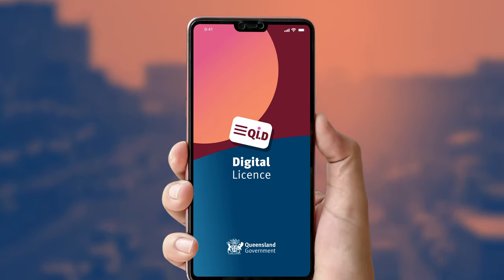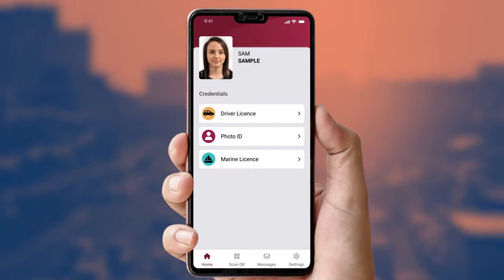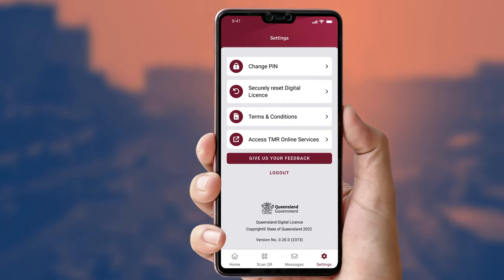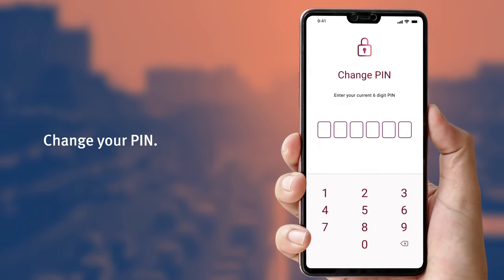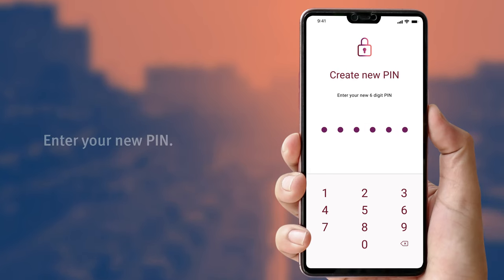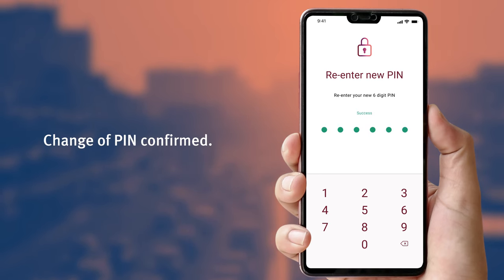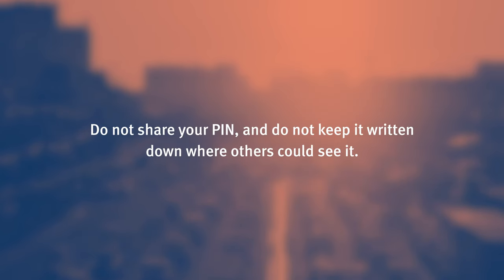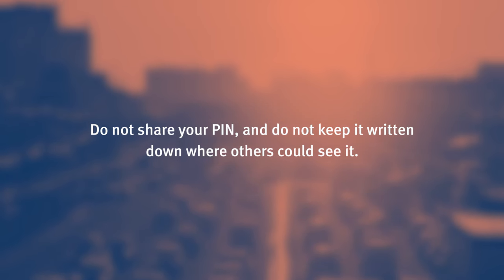Digital Licence app - How do I reset my PIN?